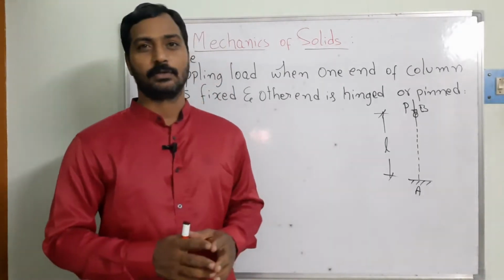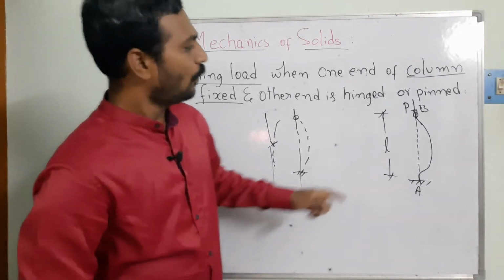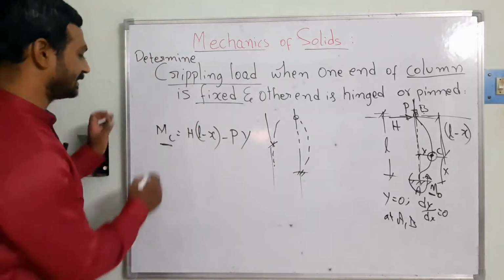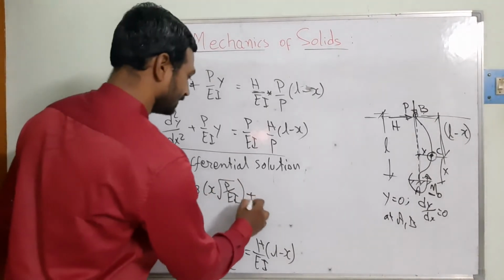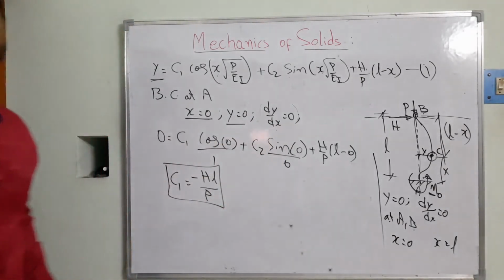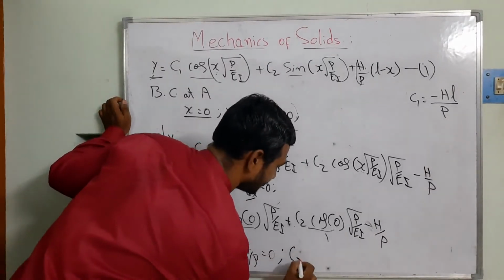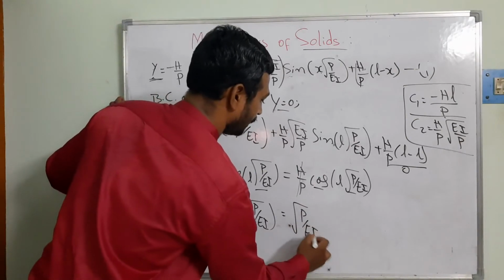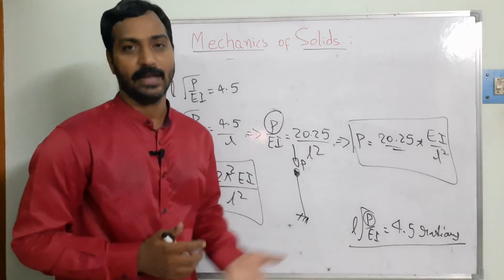Crippling load of Column when one end is fixed and other end is hinged or pinned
To support axial loads, engineering columns are commonly used. A column with one end fixed and one end hinged was discussed in this video lecture. To begin with, I've talked about identifying the moments and boundaries. Aside from that, by using the differential solution equation, I was able to determine the integral constants and simplify my equation in order to find out how much pressure is acting on that column.